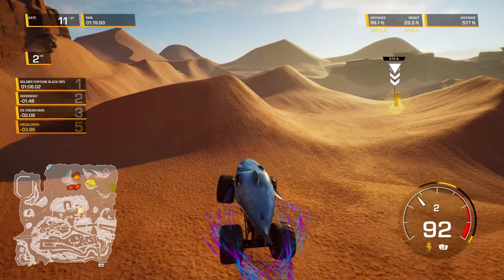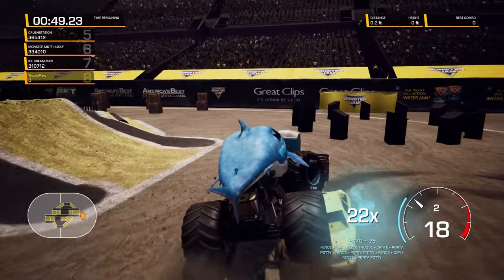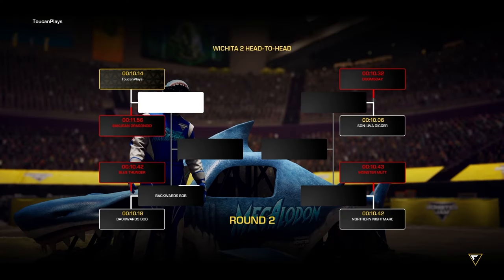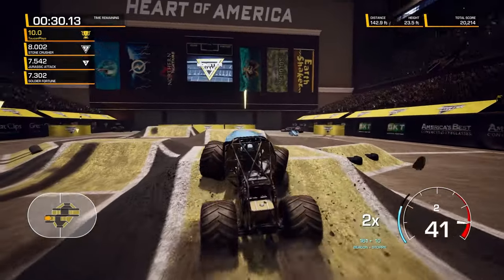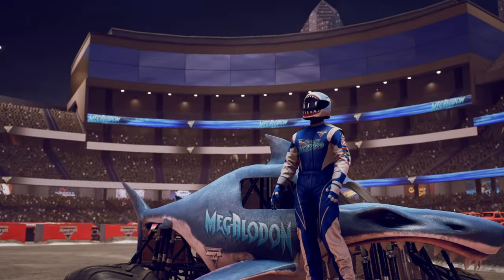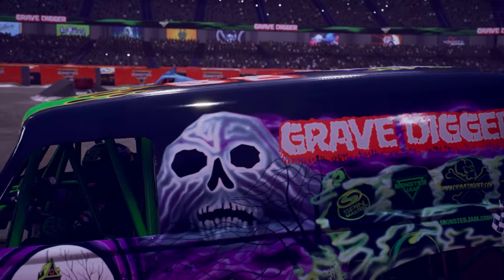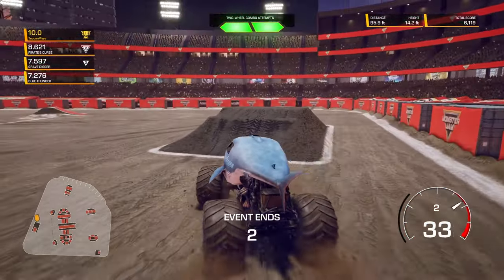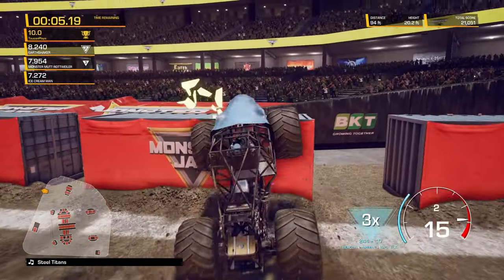Megalodon Unleashed! 🦈 Epic Stunts & Off-Road Chaos | Steel Titans 2 Gameplay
Brace yourselves for an off-road adventure like never before as we take command of the mighty Megalodon monster truck in Steel Titans 2! 🌊 Join me for a wild ride through epic stunts, heart-pounding races, and all-out off-road chaos. 🏎️ From jaw-dropping flips to high-speed racing action, this gameplay is packed with the kind of thrills that'll leave you wanting more. Share your favorite moments in the comments below! 🚀